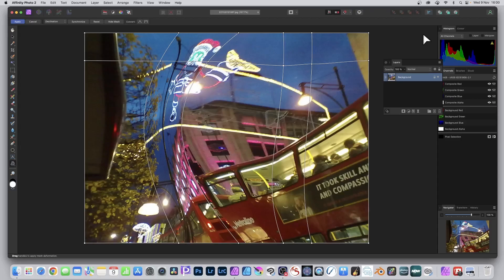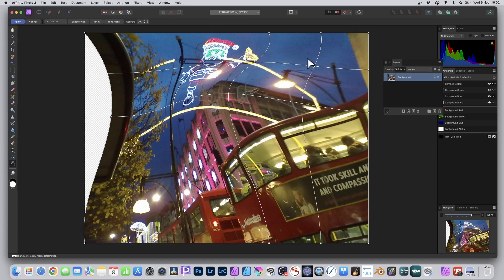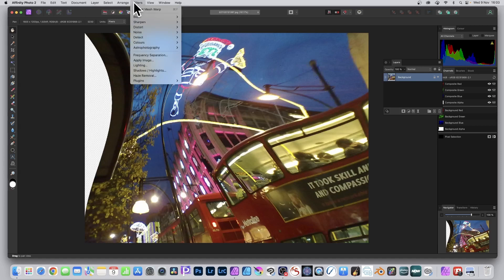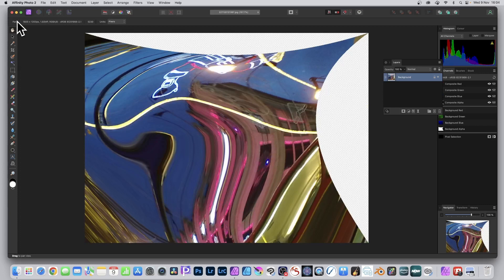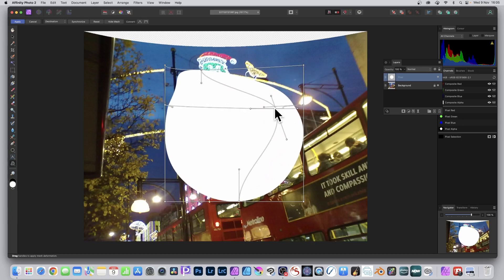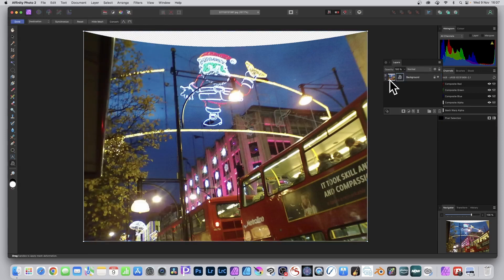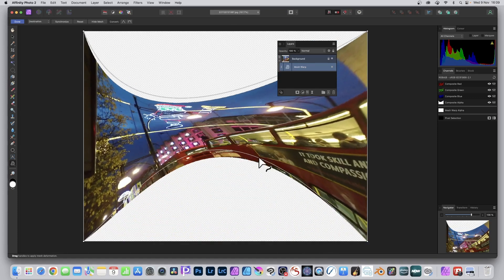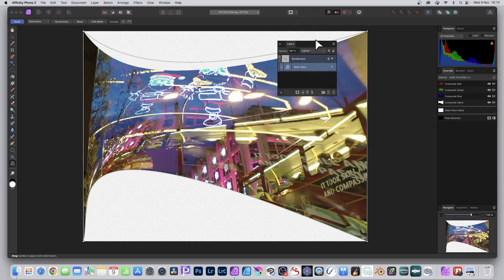Affinity Photo 2 : MESH WARP Basics (Live Distortion / Command) New Feature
How to use the Mesh Live Effect Basics New Feature in Affinity Photo 2 along with a command (note, that Mesh warp was available in V1 but as a tool and tucked away)